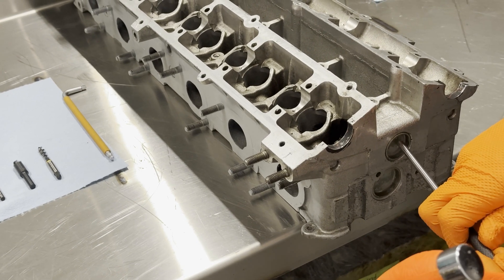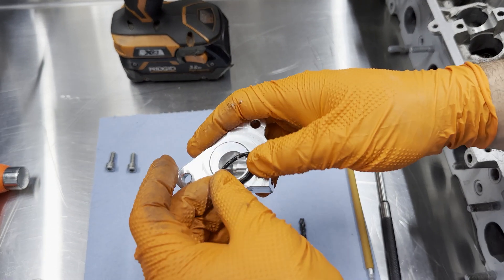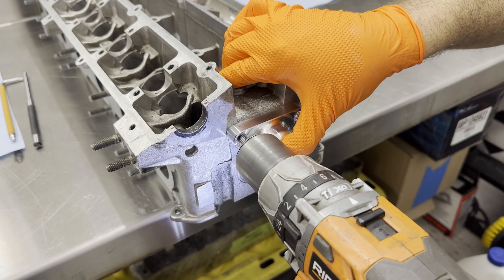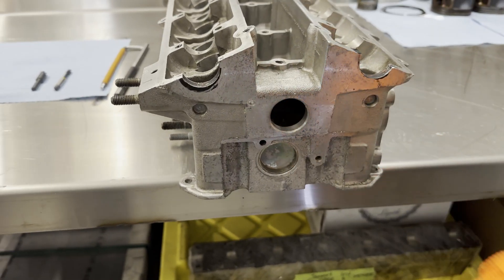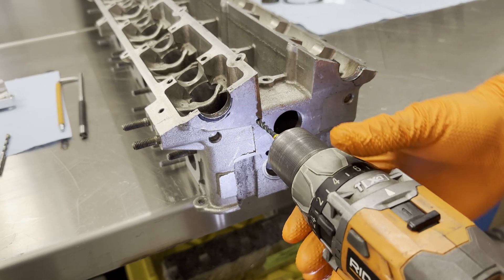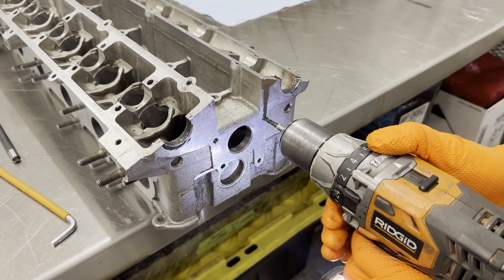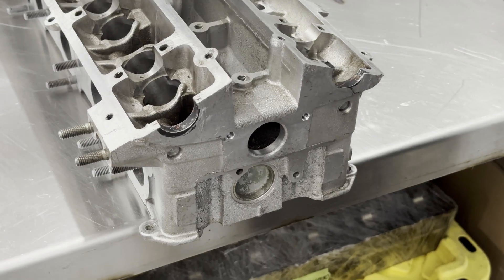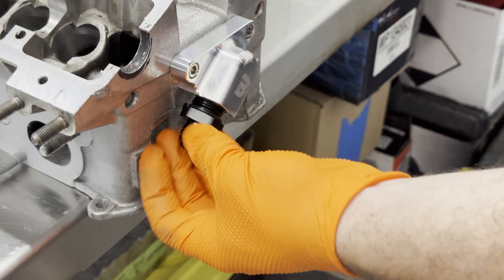Billetify Nissan RB's Head Oil Drain Installation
Installation process of the Billetify Nissan RB20 RB25 & RB26 oil drain kit.

The following tools will be need to install this product.

-Hammer
-Punch
-Cordless Drill
-Emery Cloth
-Center Drill
-5mm Drill Bit
-Chamfer Mill
-Grease
-5mm Allen Key
-Long Nose Plier